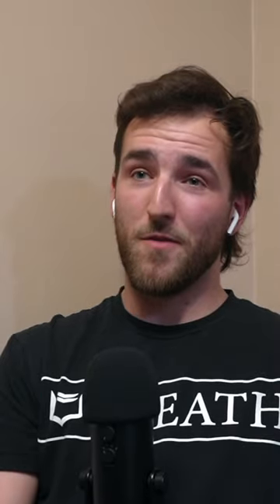Goalie Fight in the FED | Carolina vs Mississippi